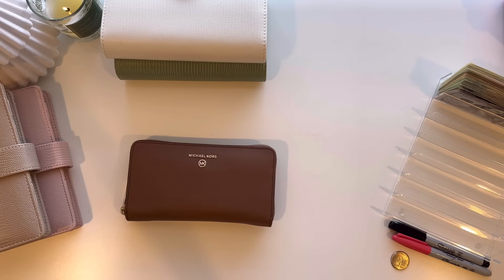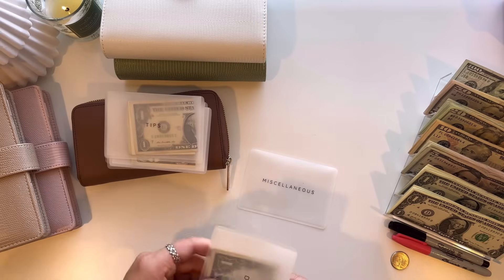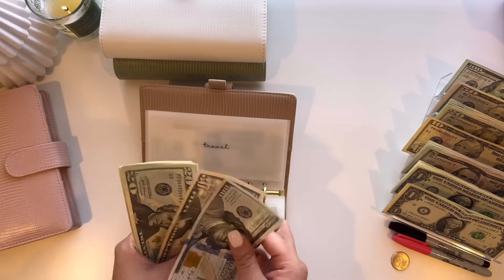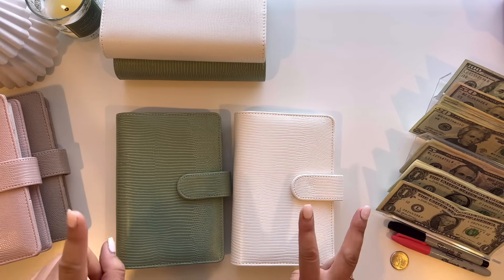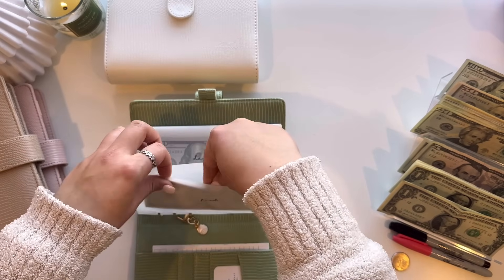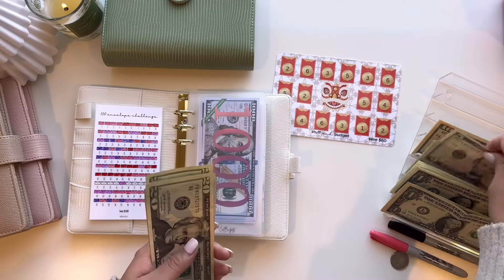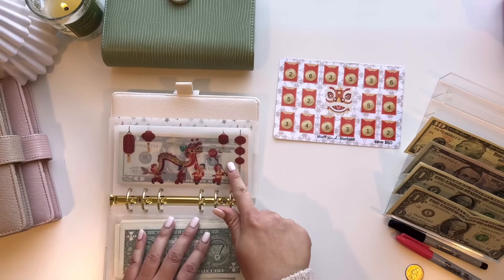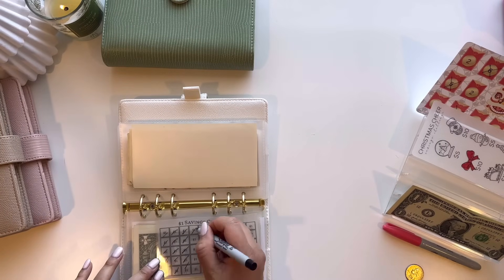Cash Envelope Stuffing | Savings Challenges | Sinking Funds | January 2024 🎆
🌺 Rakuten App: Get cash back for shopping online as you usually would.

🌺 Wallet Mini Vellum Envelopes: The Fancy Dollar (IG and YouTube)

🌺 Cursive font vellum cash envelopes: The Fancy Dollar

🌺 Holiday Envelopes: StuffandBudget (Youtube and Etsy)

🌺 Christmas Envelope: TSBudgets (IG and Etsy)